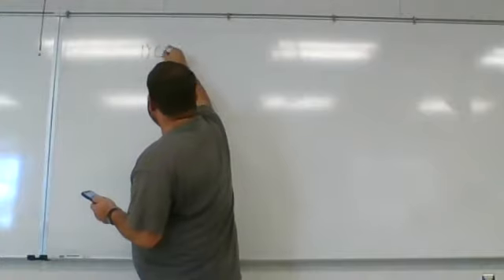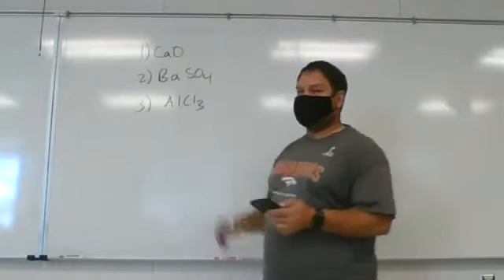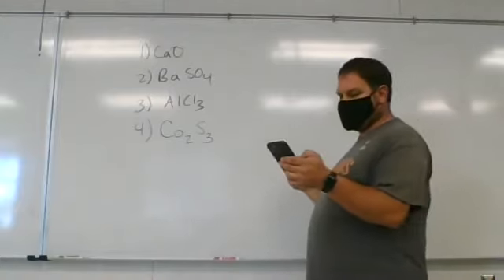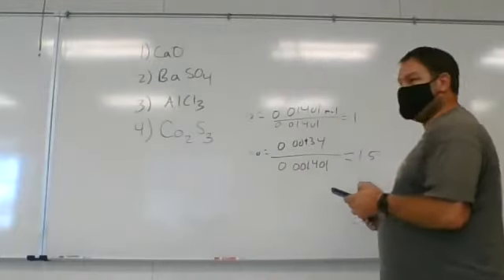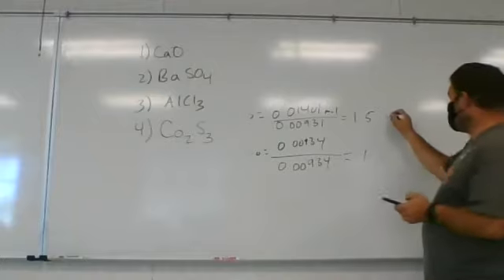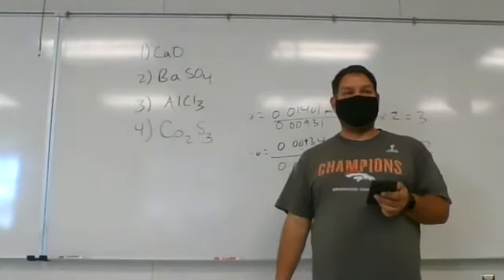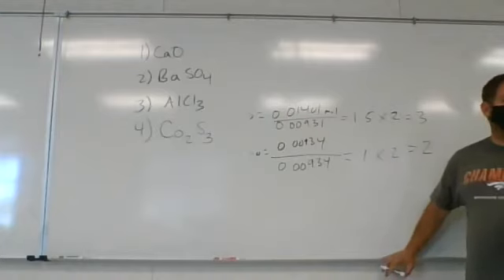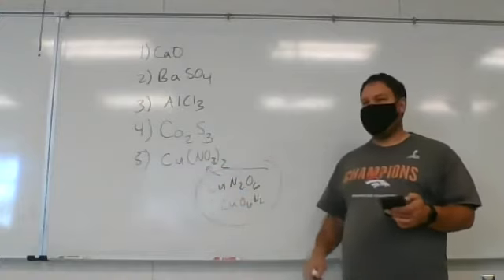Unil 1 Answers to Problem Set 05